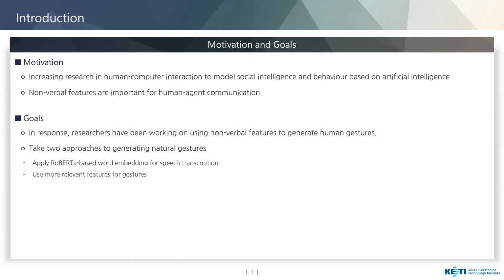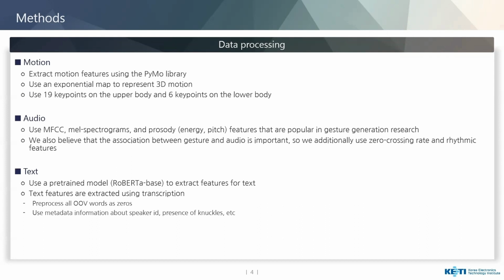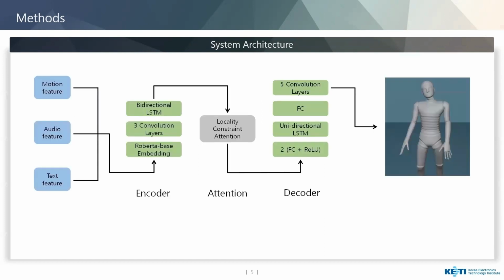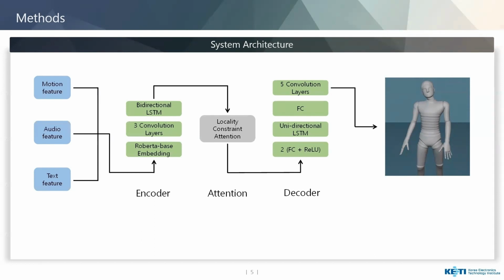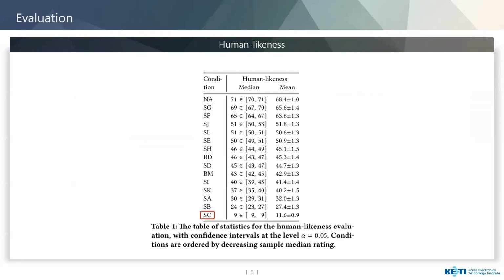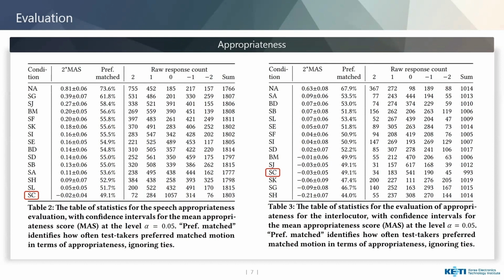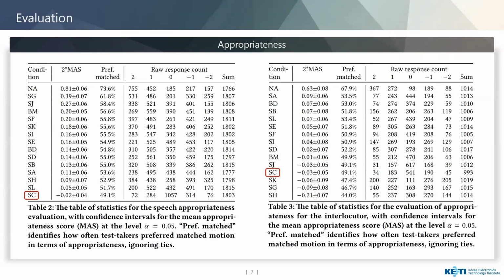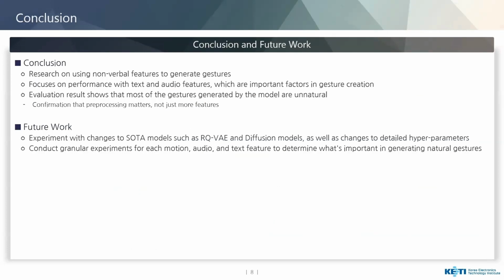[GENEA'23] Co-Speech Gesture Generation via Audio and Text Feature Engineering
This video presents the GENEA Challenge 2023 system description paper:  "Co-Speech Gesture Generation via Audio and Text Feature Engineering" by Geunmo Kim, Jaewoong Yoo, Hyedong Jung

In recent years, the field of human-computer interaction (HCI) research has seen increasing efforts to model social intelligence and behavior based on artificial intelligence. For human-agent communication to evolve in a human-way, non-verbal features can be used as important factors. We conducted our research as part of the GENEA Challenge 2023[13], where the task is to generate human gestures using these non-verbal elements. We applied two main approaches to generating natural gestures. First, we modified the provided baseline model to apply RoBERTa-based speech transcription embedding, and second, we designed a gesture generation model by adding a zero-crossing rate and rhythmical features to the input features. The gestures generated by this method were evaluated as unnatural in terms of human-like and conformity. However, through this, we will study the SOTA model structure of gesture generation in the future and apply various preprocessing methods to the input data to generate natural gestures.